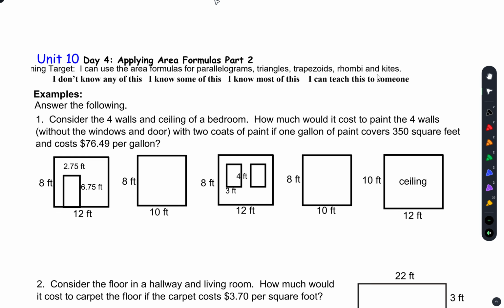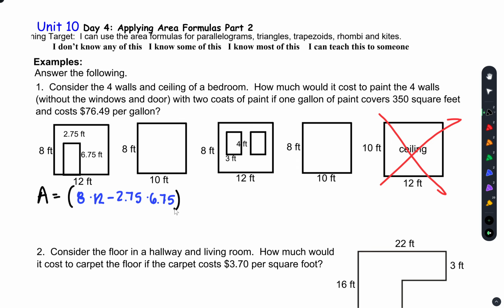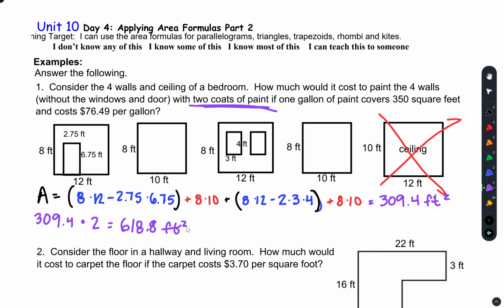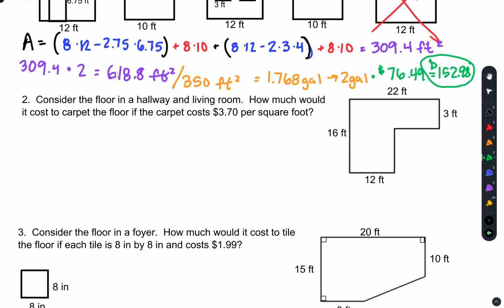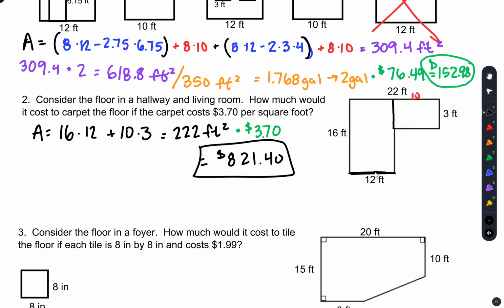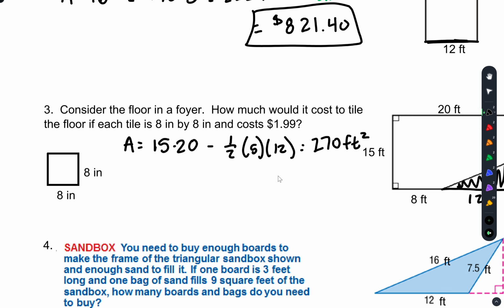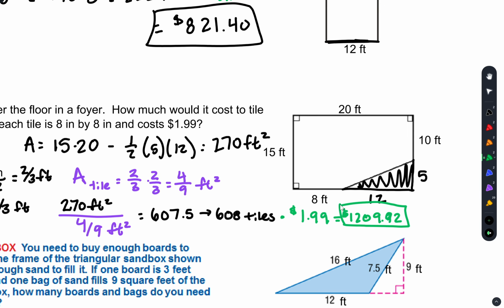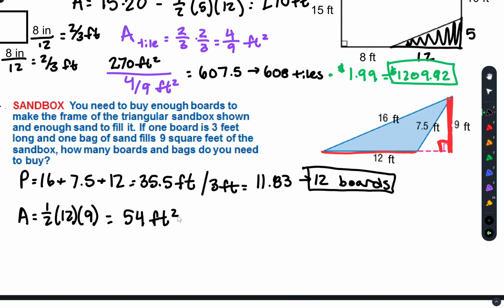Lesson 11.4: Applications of Area (Part 2) - Accelerated Geometry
Learning Target: I can use the area formulas for parallelograms, triangles, trapezoids, rhombi and kites.